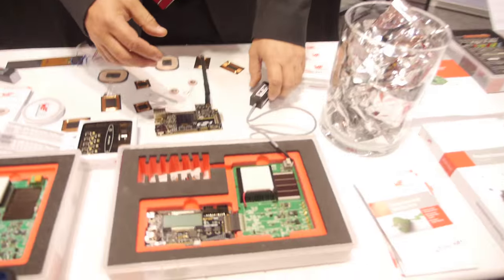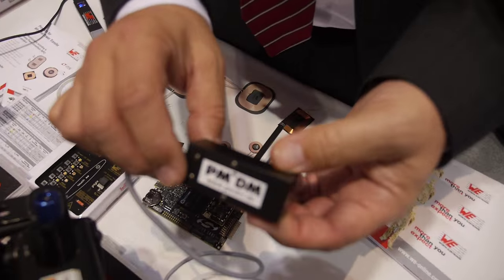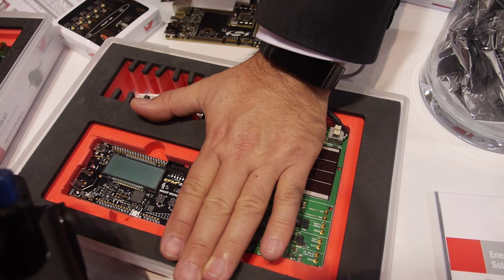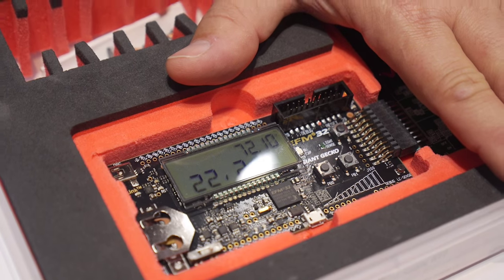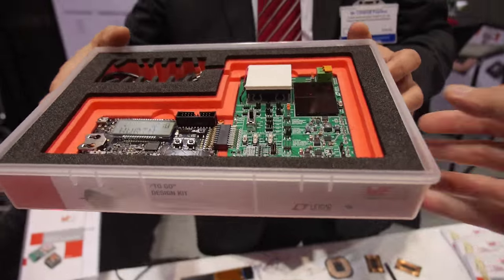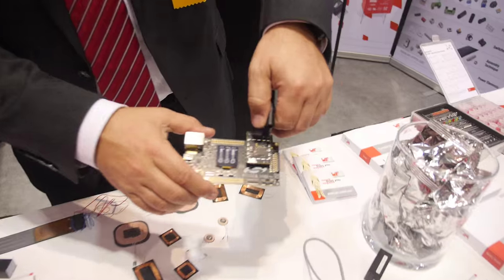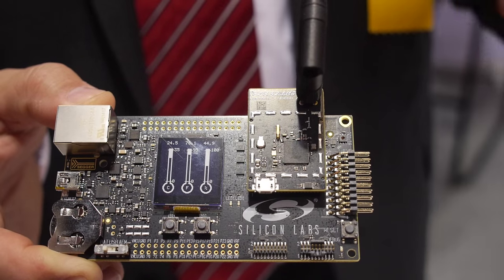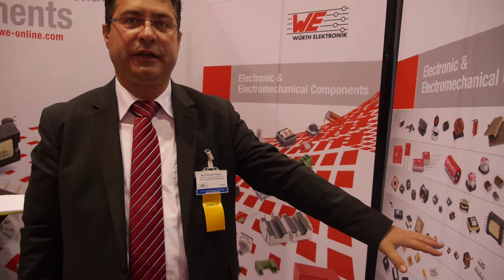Würth Elektronik: Motion Energy Harvesting Demo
A video interview with Würth Elektronik, taken at the Energy Harvesting & Storage USA exhibition. Würth Elektronik eiSos GmbH & Co. KG is a manufacturer of electronic and electromechanical components for the electronics industry. The product range covers EMC Components, Capacitors, Inductors, RF Inductors and LTCC Components, Transformers, Components for Circuit Protection, Power Modules, LEDs, Connectors, Switches, Power Elements in Press-fit Technology and Assembly Technique.